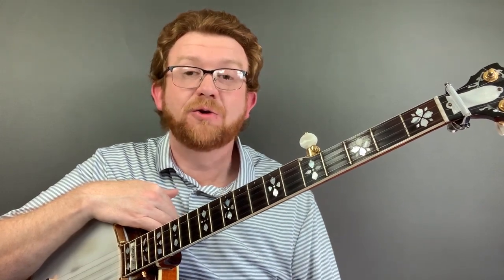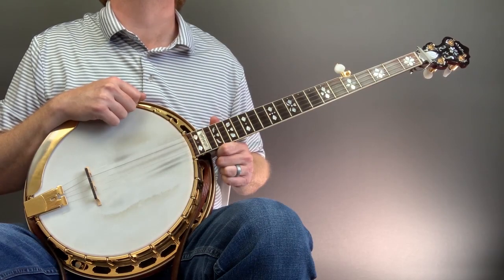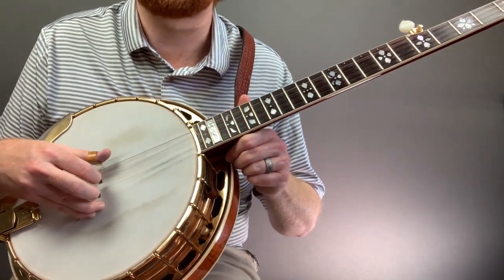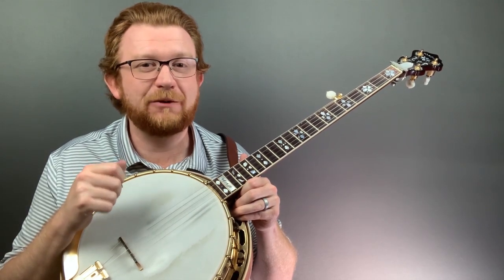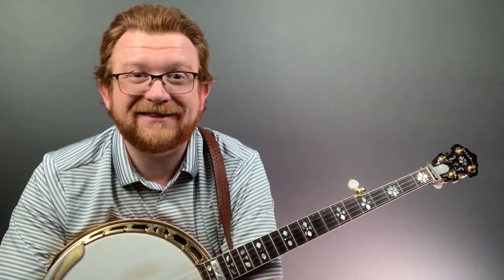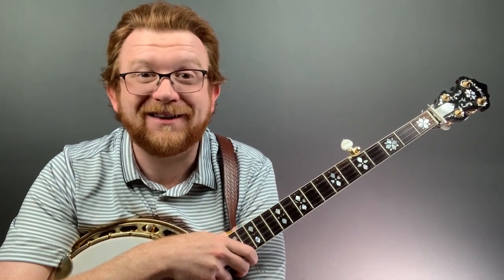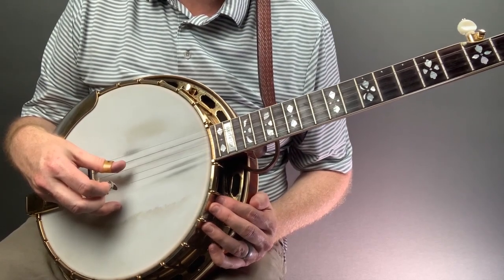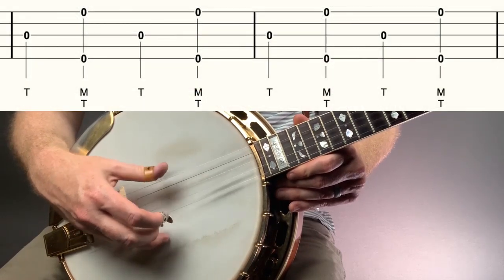Complete Beginner Banjo Course! // Lesson 1 // Intro & Pinch Rhythm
Welcome to my Completely FREE Banjo Lesson Series here on YouTube! I teach Bluegrass Banjo in the style of Earl Scruggs and hope you will join me for this ride! If you are absolutely new to banjo and are looking for a place to start, then this is the video for you! Let's pick!!

Video Contents
0:00 - Intro
0:40 - Video Explanation
1:07 - Do You Have the Right Banjo?
2:03 - Styles of Playing and You!
4:07 - Holding the Banjo
4:56 - Finger Planting
7:07 - Right Arm & Wrist Placement
8:33 - Using Picks
10:20 - Tuning the Banjo
12:55 - Banjo Tablature and How to Use It
16:33 - Your First Lesson: Singing through the Beat
18:17 - Using the Metronome
19:46 - Your First Lesson: The Pinch Rhythm
21:22 - Your First Lesson: The Pinch Rhythm & The Metronome
22:20 - Your First Lesson: The Pinch Rhythm & Knowing Your Song
24:44 - Outro

Just want to support me and my channel? Go here!